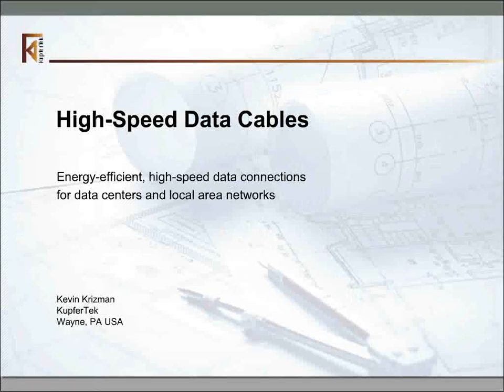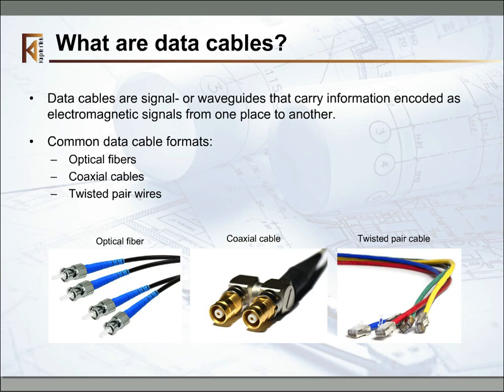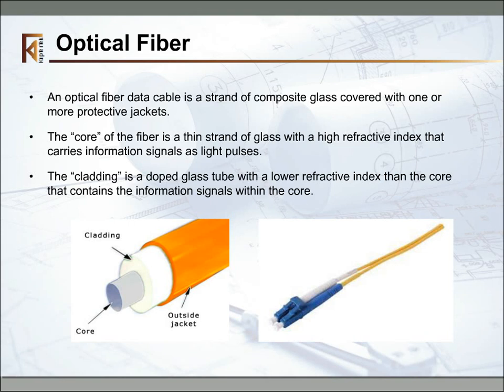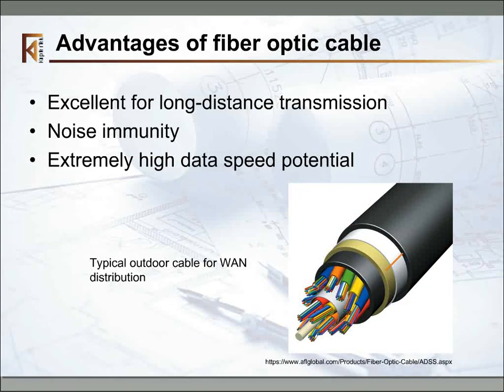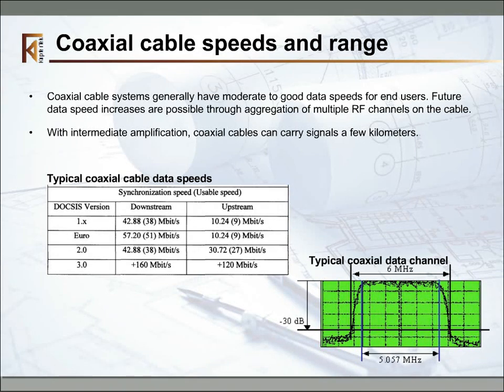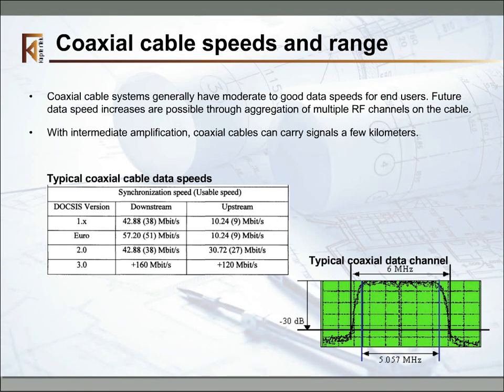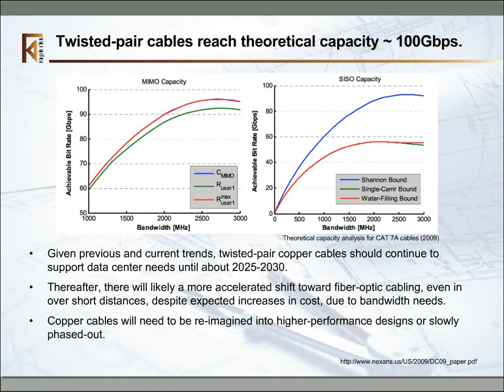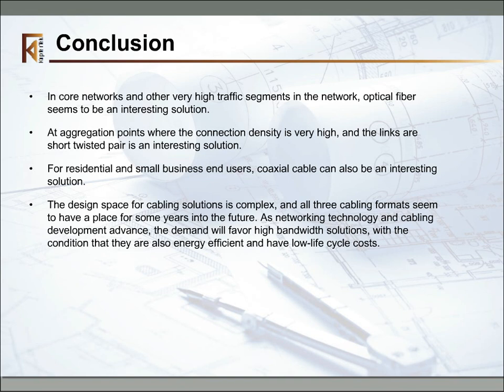High Speed Data Cables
Data cables provide the medium to make connections between devices in modern fixed telecommunications networks. Physically, data cables are transmission lines that carry information in the form of electromagnetic signals from one node in a network to another, where the information needs to be demodulated, stored, forwarded, retrieved, processed, and/or interpreted. An important challenge in the networked world is to figure out which data cables best solve the data transfer problems at hand.
The presentation examines three common data cable formats: Twisted-pair wires, optical fibres, and coaxial cables. We will examine the physical and information-carrying properties of each cable type, practical installation and use considerations, and the conditions under which application of a given cable type is most appropriate. A very basic understanding of telecommunications concepts such as bandwidth, signal-to-noise ratio, and modulation is helpful, but not necessary, to follow the presentation.